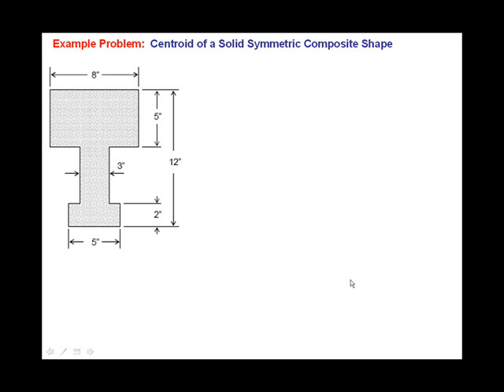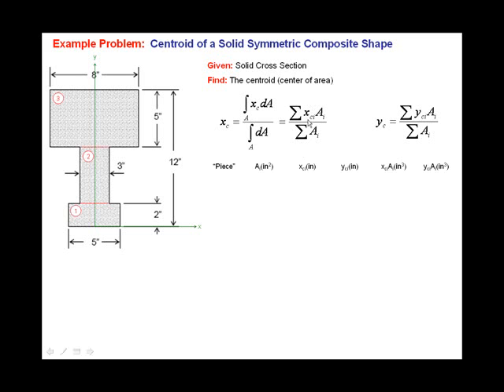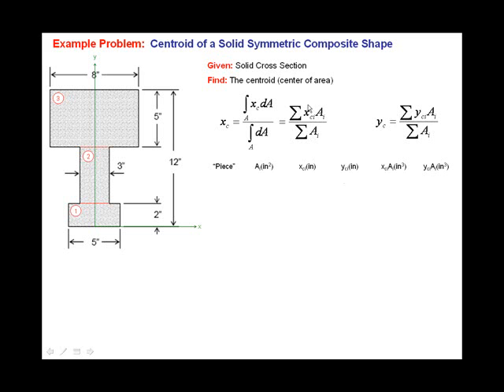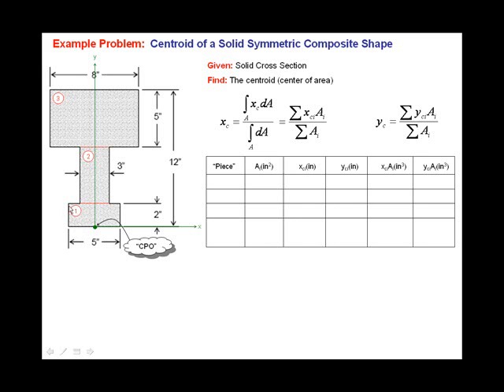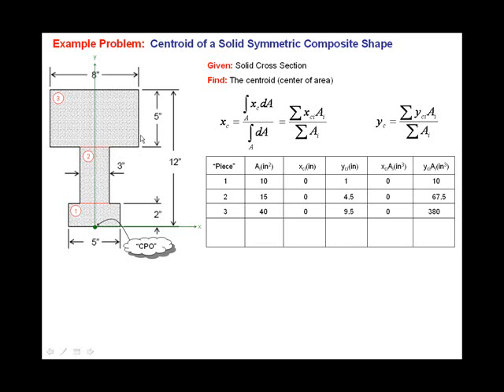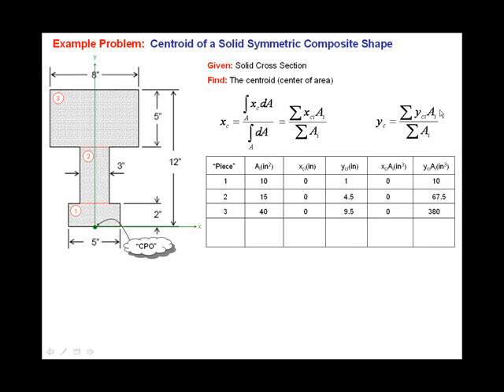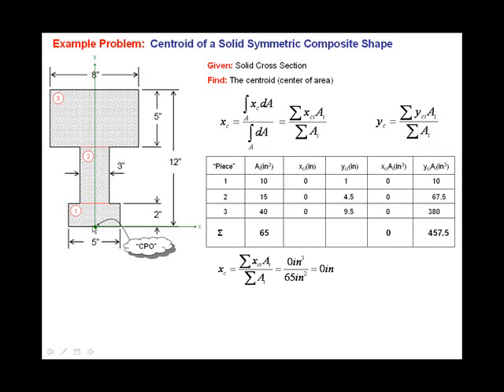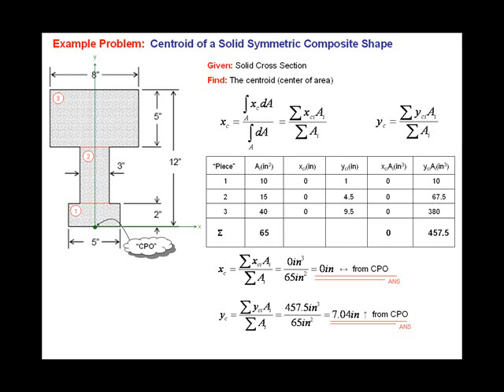Calculating Centroids (1 of 2)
This example problem explains how to calculate the centroid of a composite shape (which happens to be singly symmetric)